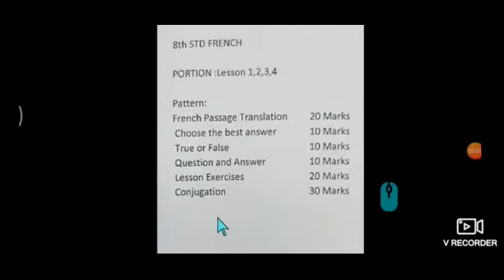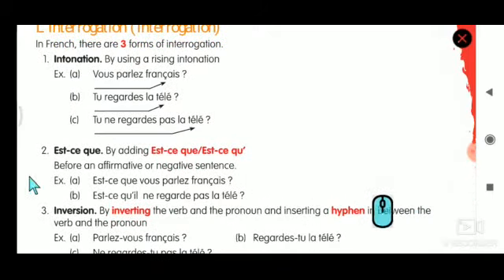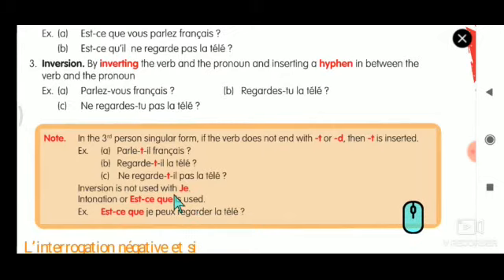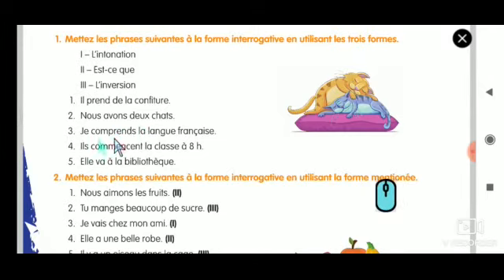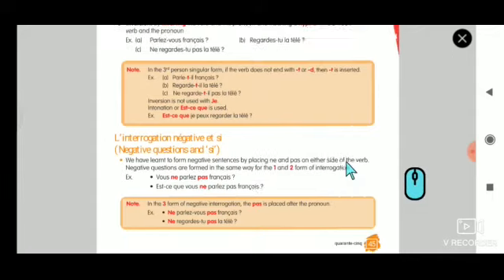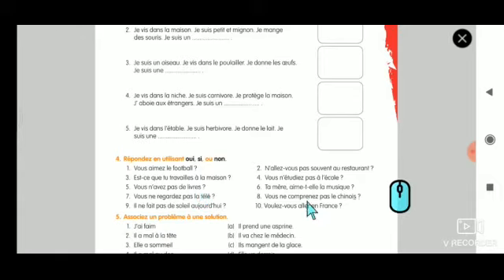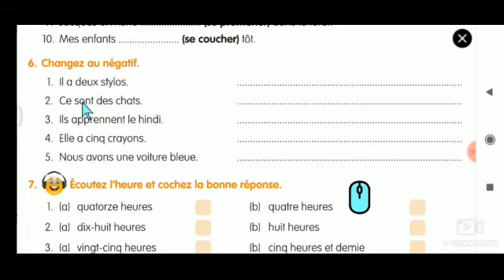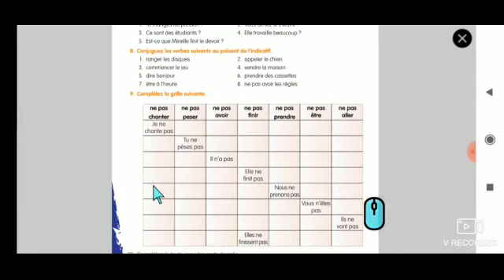Petit Seminaire 8th Std French Session 31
Quarterly Revision lesson 3,4 Exercises